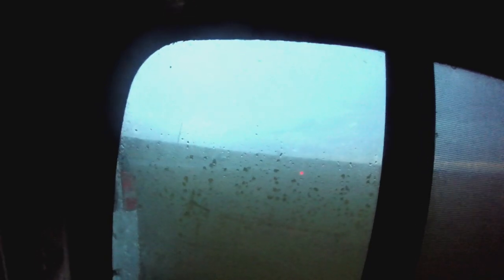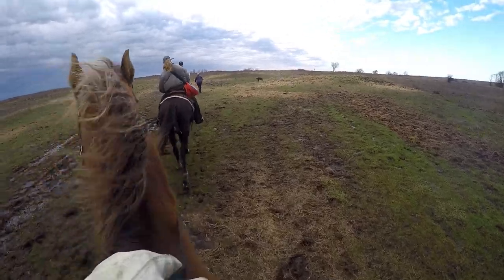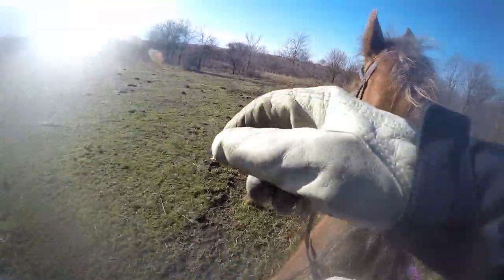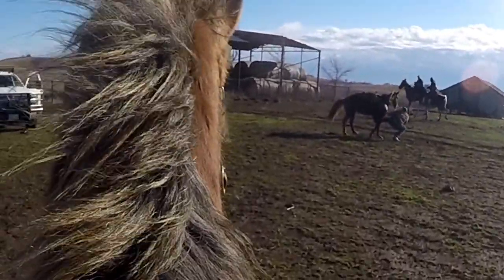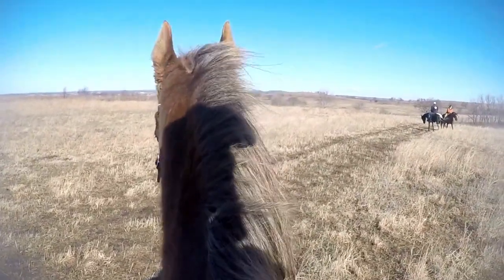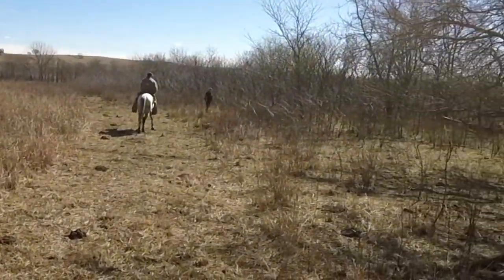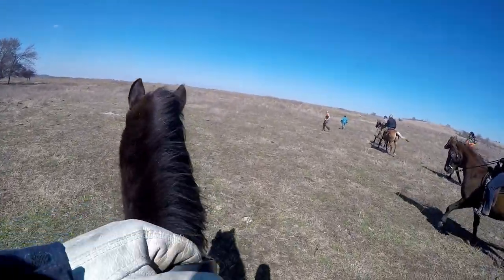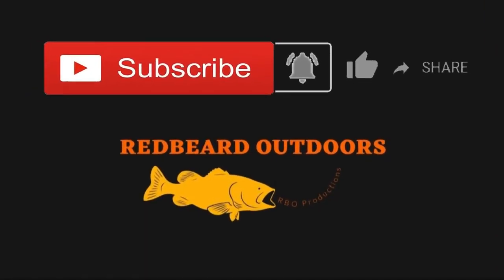AKC Walking Field Trial! (PART 2)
We traveled to Tulsa, Oklahoma again for a field trial competition! This is my very first vlog series so I hope you enjoy it and learn more on what field trials are all about.